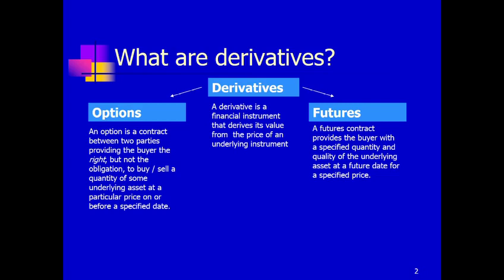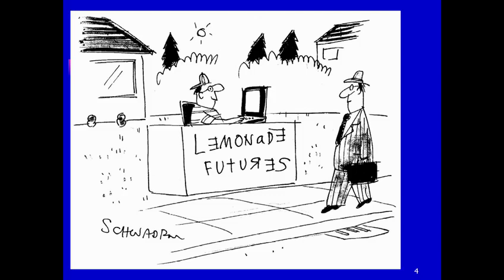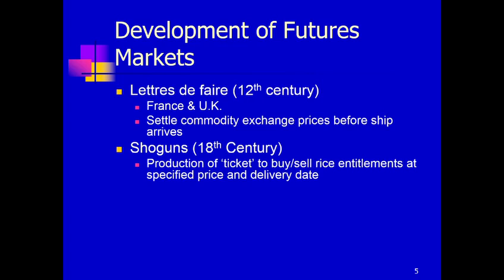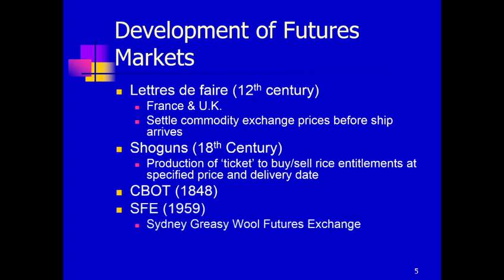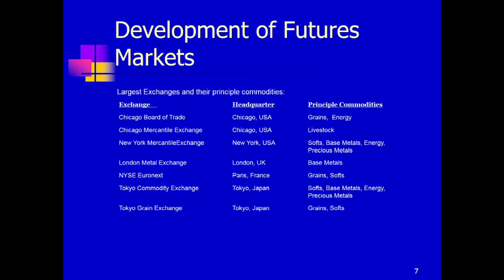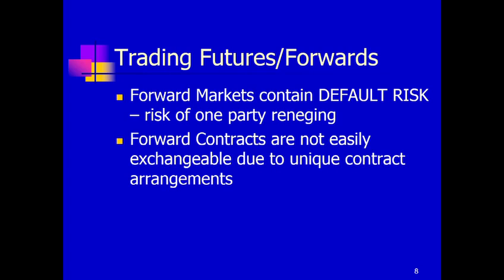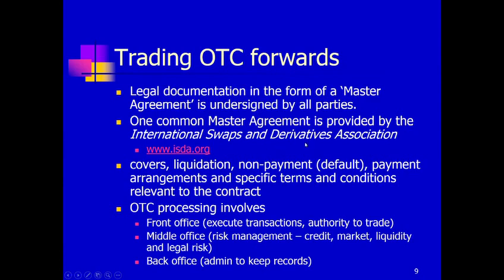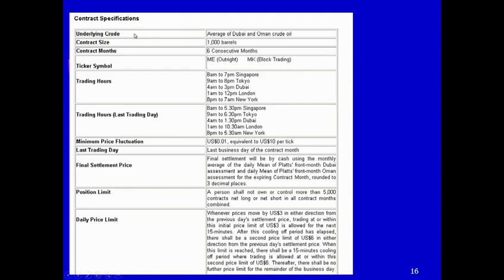Derivatives Topic 6: An Introduction to Futures Markets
Defining Forwards and Futures
Development of the Futures Market
Trading Futures and Their Contract Specifications